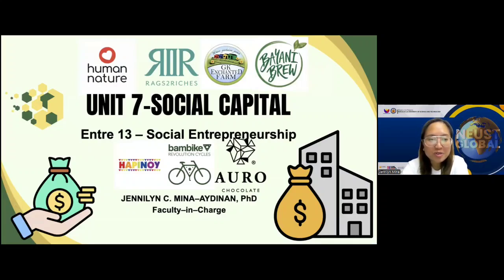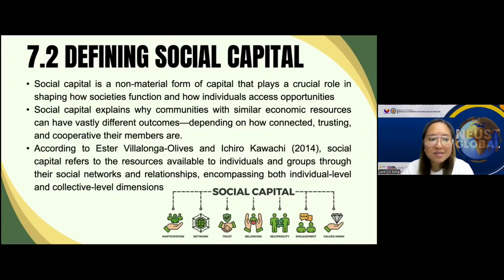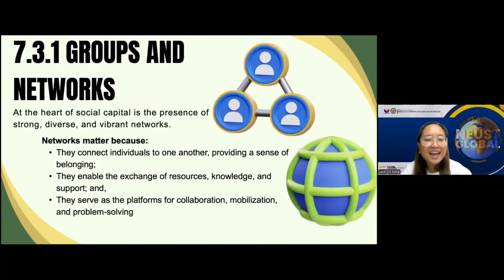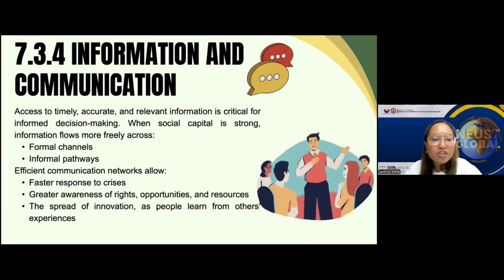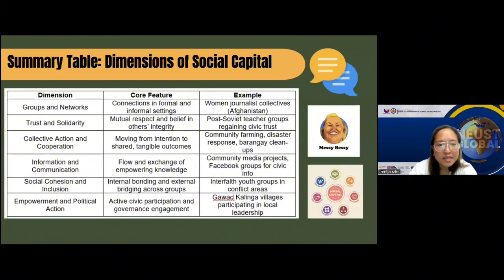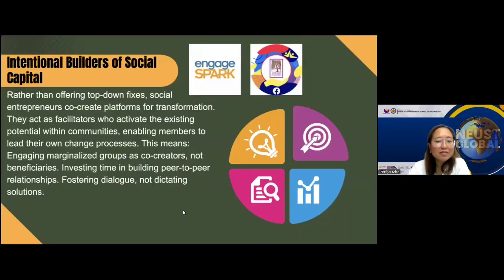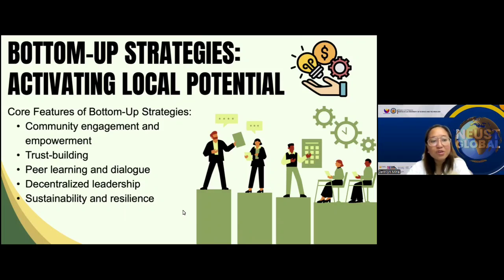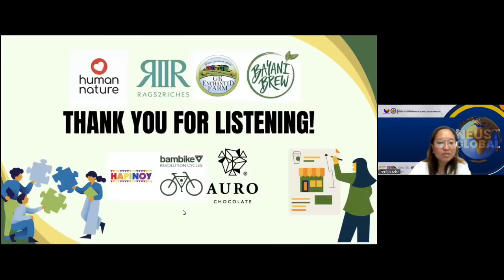Social Capital by Jennilyn C Mina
Social capital is an invisible but vital force that fuels social transformation through trust, cooperation, and collective action. In this module, students will explore how networks, relationships, and shared norms serve as powerful catalysts for social innovation, especially within marginalized and under-resourced communities. Drawing from real-world examples and leading scholarly insights, the module provides a comprehensive understanding of how social capital enables individuals and communities to co-create meaningful change from the ground up.
Through a focus on key dimensions—such as trust, inclusion, collective action, and information exchange—students will examine the mechanisms by which social entrepreneurs like Reza Deghati and Krzysztof Stanowski have leveraged social capital to rebuild fractured societies. By analyzing both theory and practice, students will develop the analytical and practical skills to build and sustain social capital in their own community work and leadership initiatives.